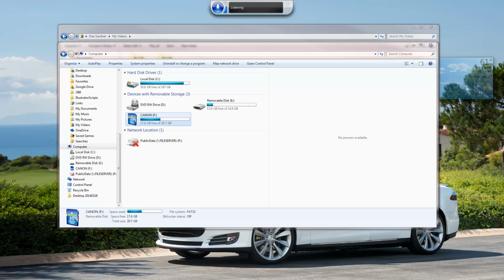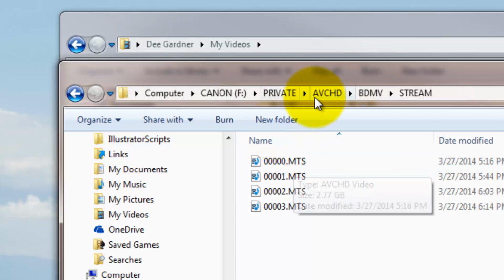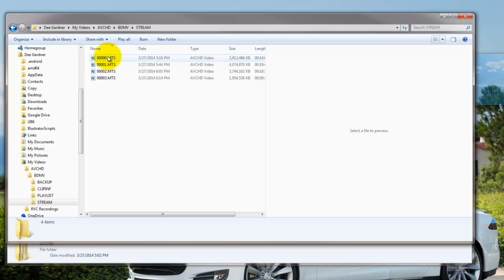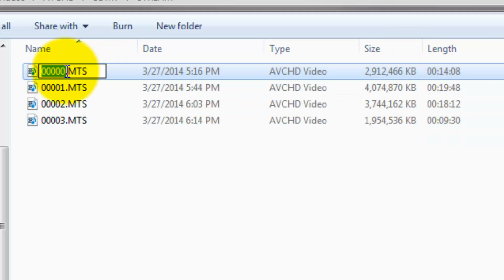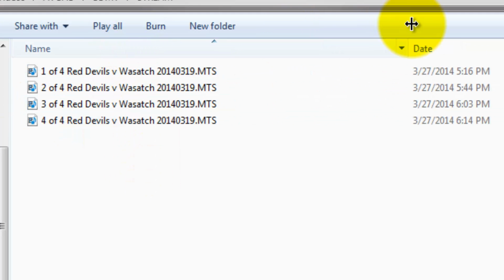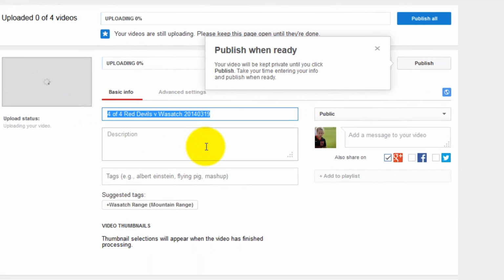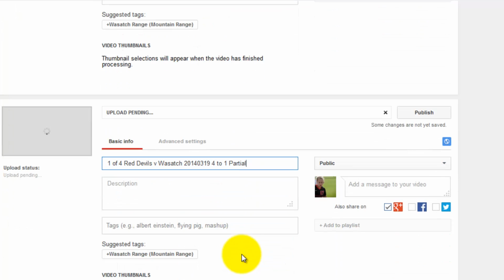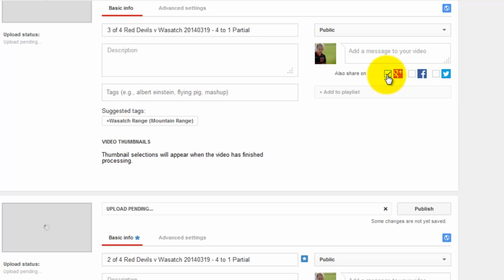How to upload AVCHD files toYouTube from Most Video Cameras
Easily add video footage from your video camera straight to Youtube